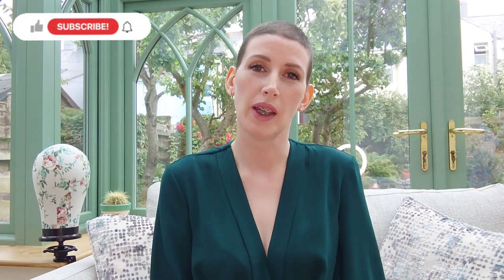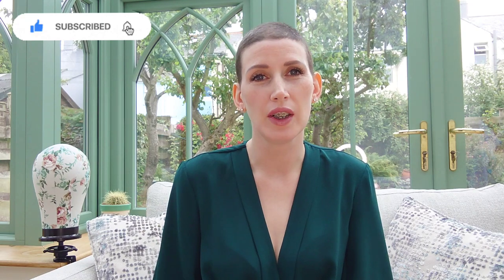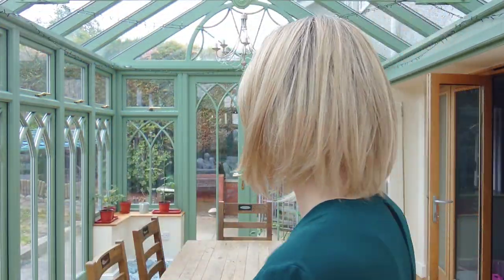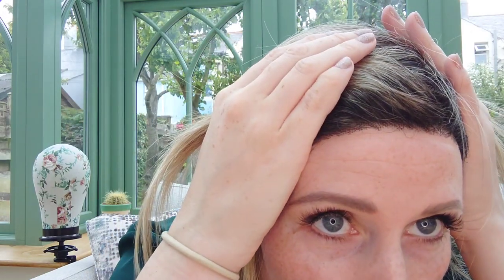Devon by Henry Margu in 26GR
Gorgeous rooted colour, with golden tones and pale blonde highlights.

Beautiful mostly hand tied cap. So comfortable. Really low density, great for summer. Only 3.1oz.

On loan from the lovely HairwareUK in exchange for an honest review.

Useful Accessories:
💜 Mannequin Head & Clamp: